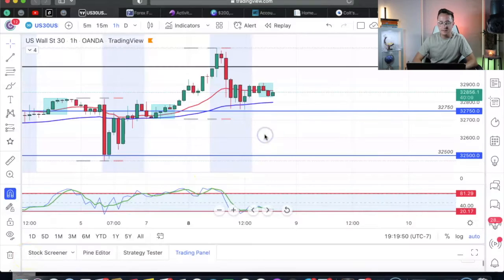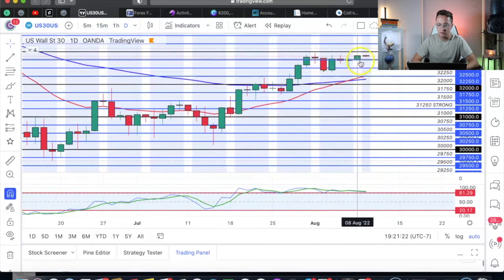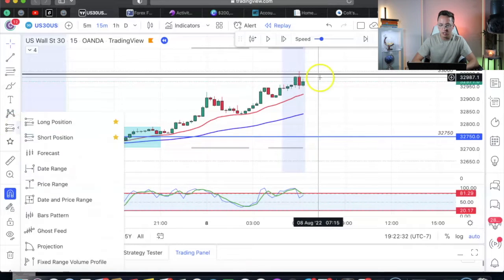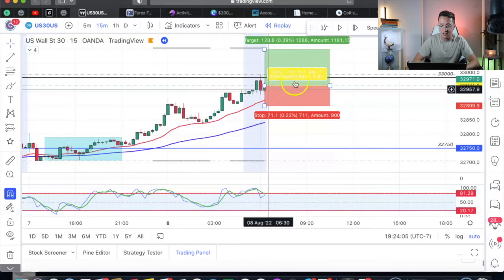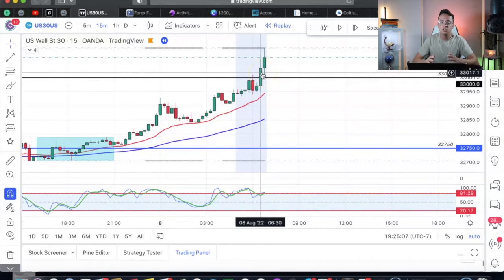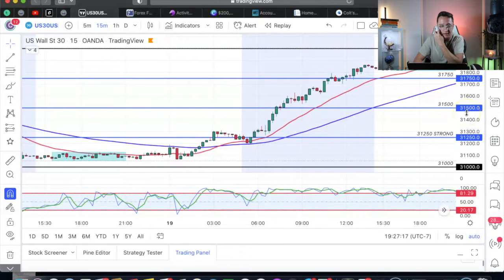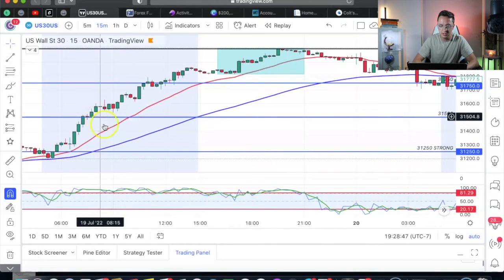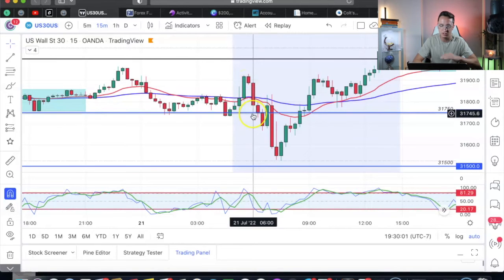How To Avoid False Breakouts With US30